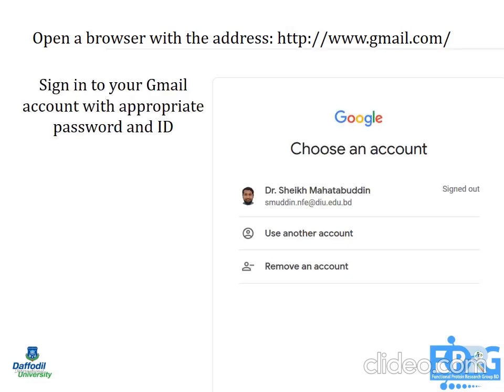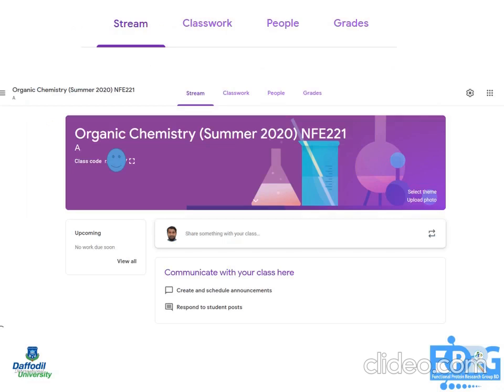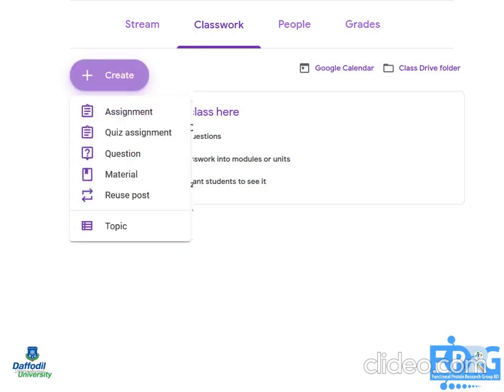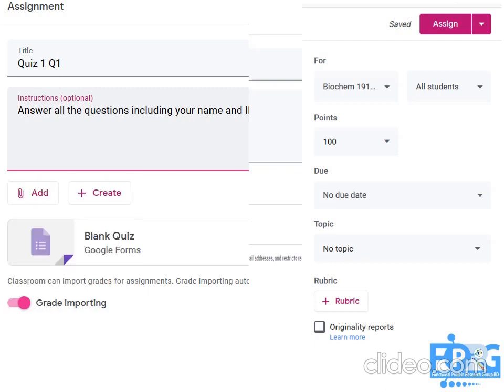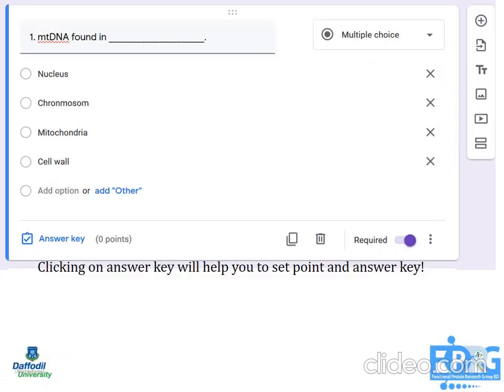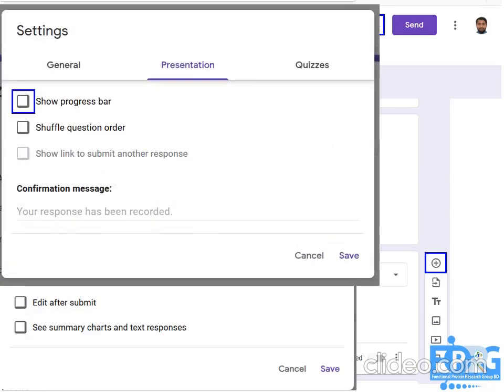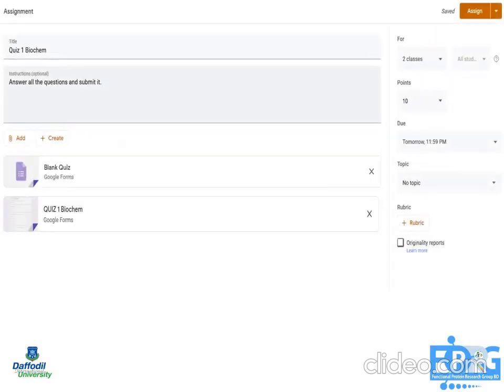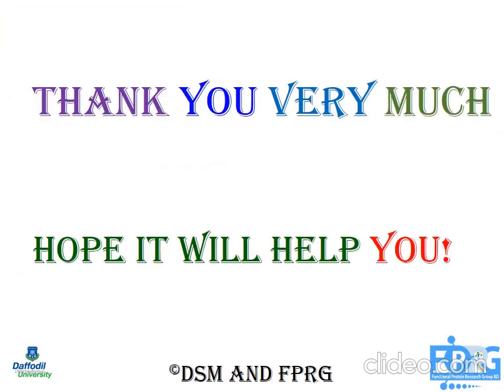How to set quiz and assignment in your Google Classroom?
This video will help you to learn how to set a quiz or assignment and enhance the engagement of your students with Google classroom.